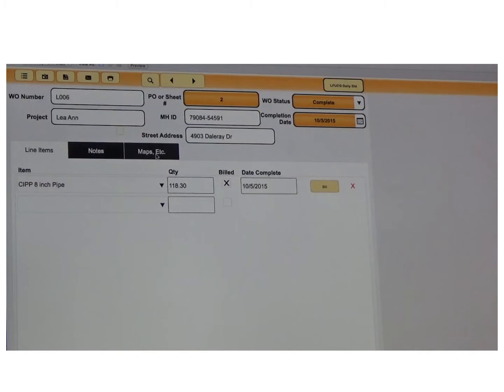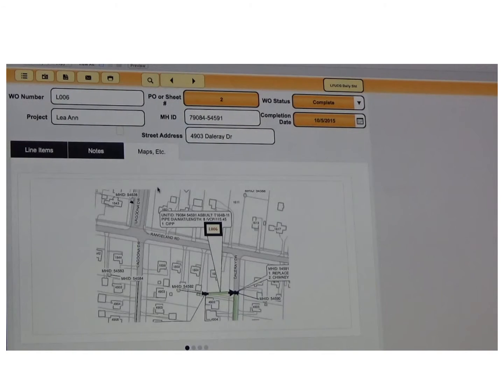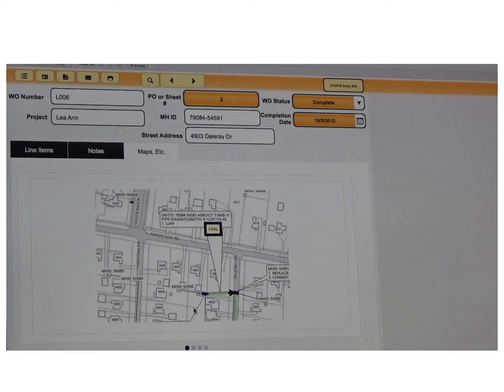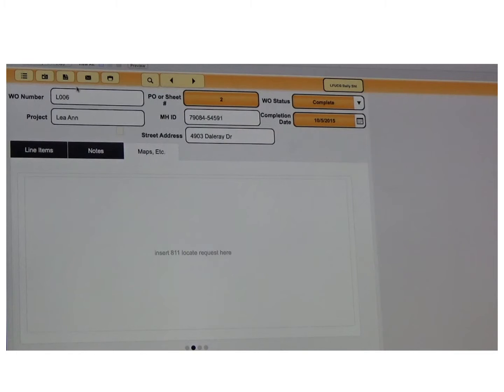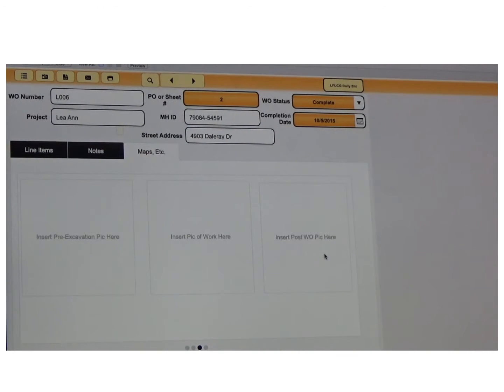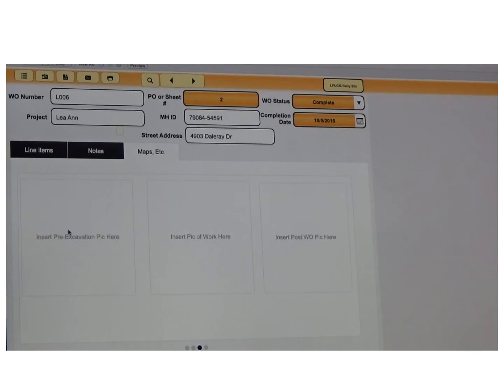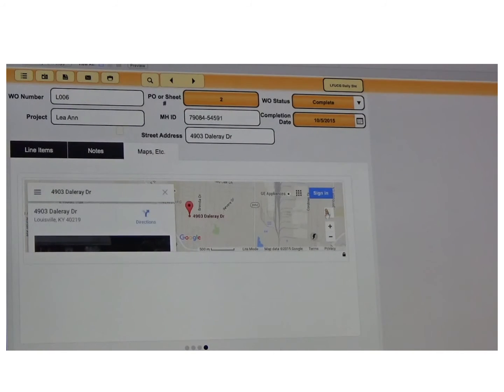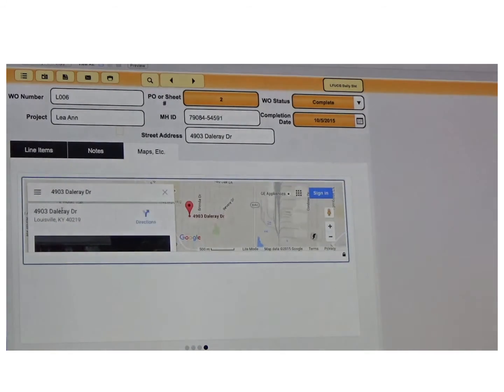session2_prt4_notesmapsetc_tab